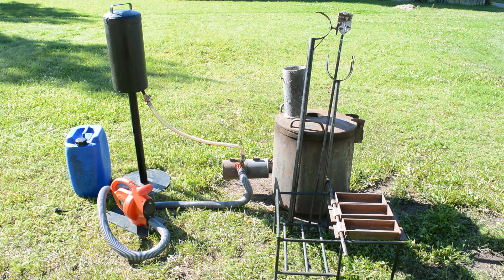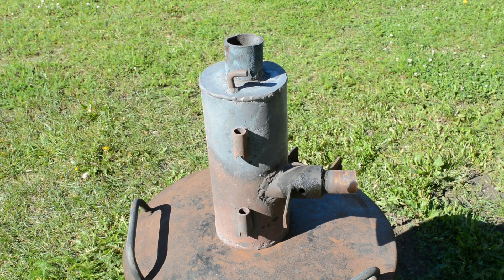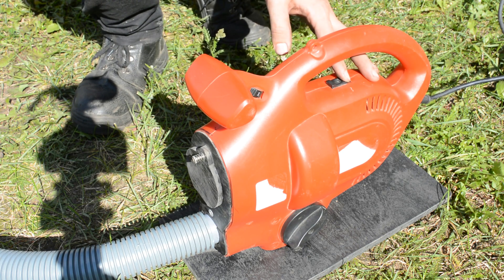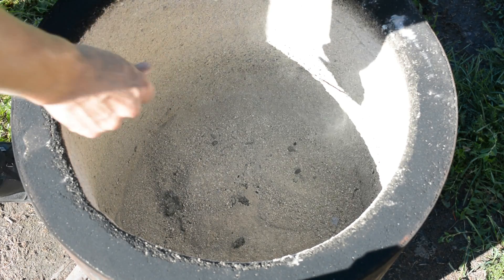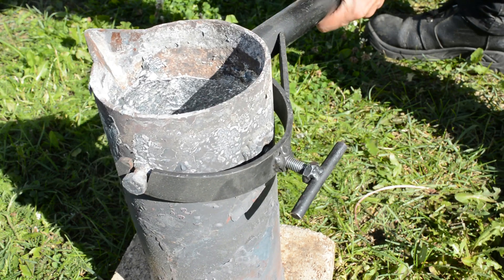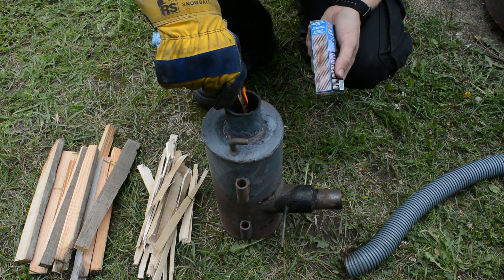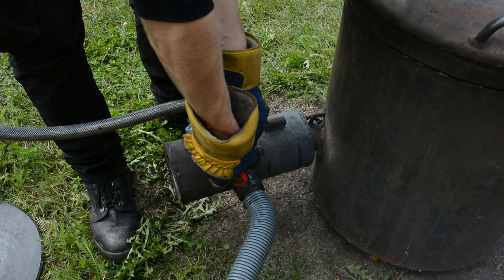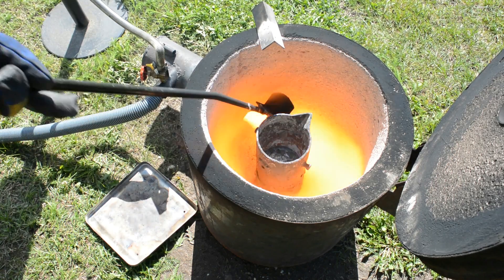My aluminum melting setup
A short video about my aluminum melting setup.